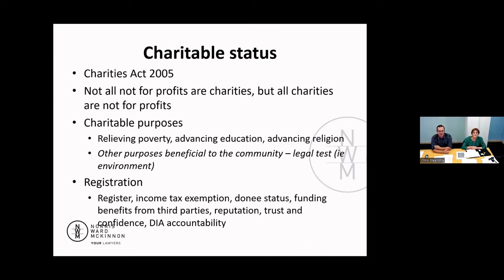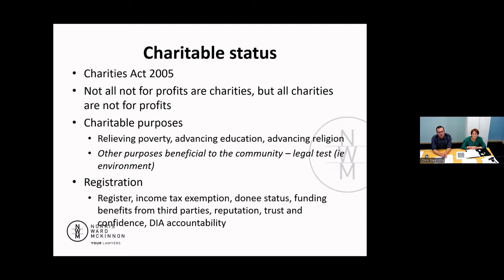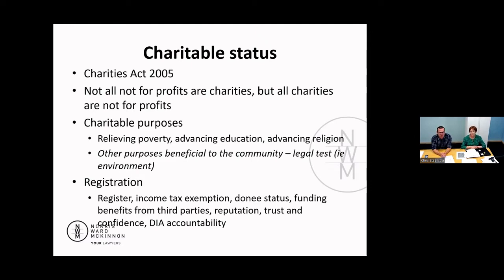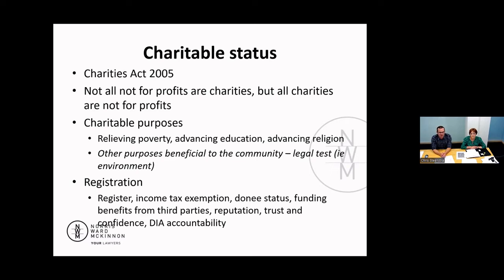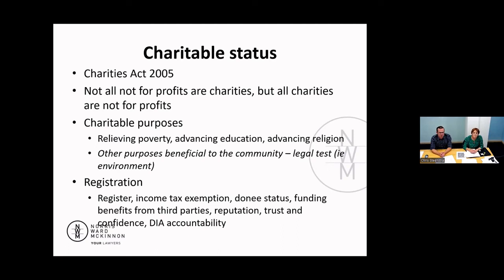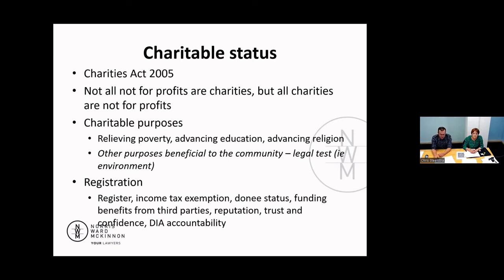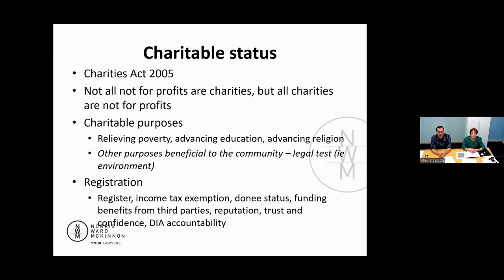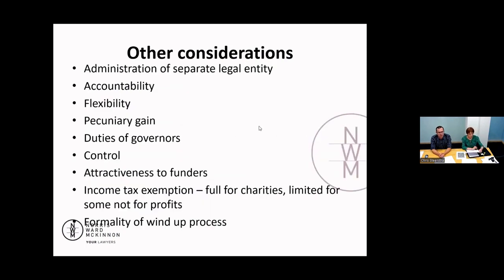B+LNZ Catchment Community Groups E-Forum – The Legalities. Part 6 – Charitable Status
This B+LNZ webinar was recorded in February 2022 with Hamilton law firm Norris Ward McKinnon.  Chris Steenstra and Barbara McDermott discuss the different legal structures that catchment groups may consider including the pros and cons and differing benefits which may suit your group’s circumstances.  This includes the law applicable to the structure, founding documents, governance, liability, control and membership.

Charitable Status is related to the Charities Act 2005.  Not all profits are charities but all charities are not for profits.  This section looks at whether your catchment group could be eligible to apply and the benefits you may get from applying.